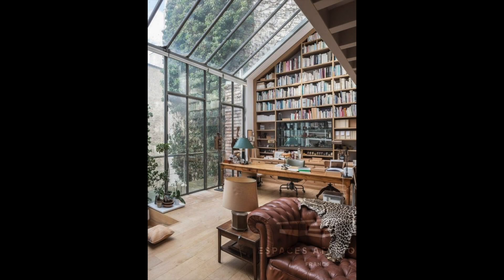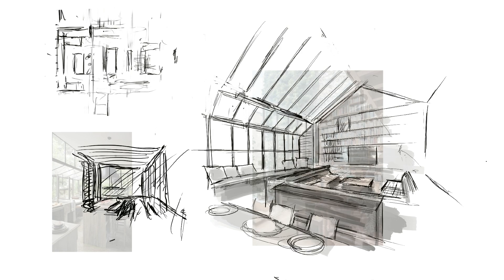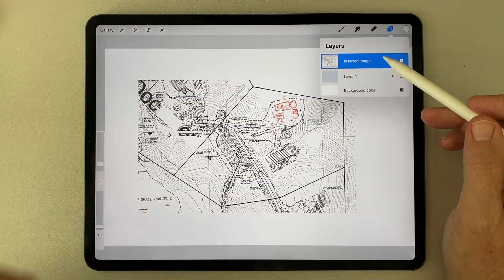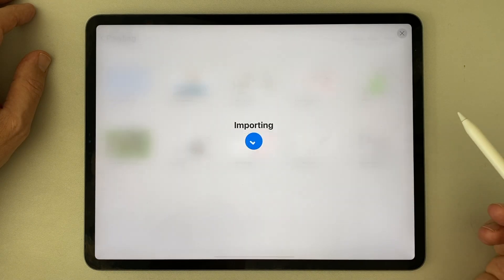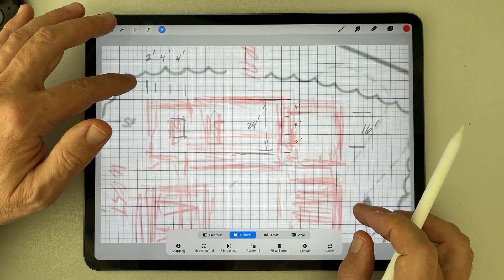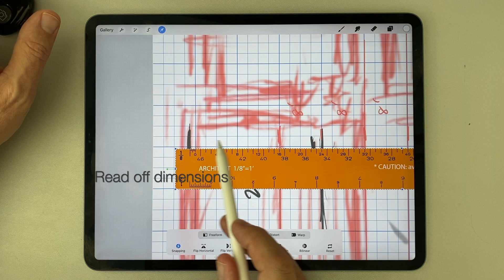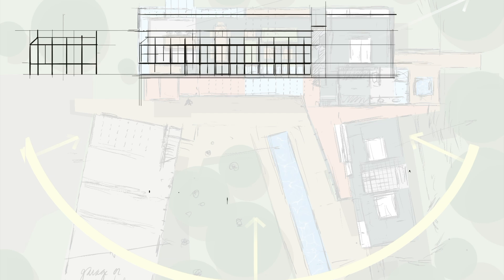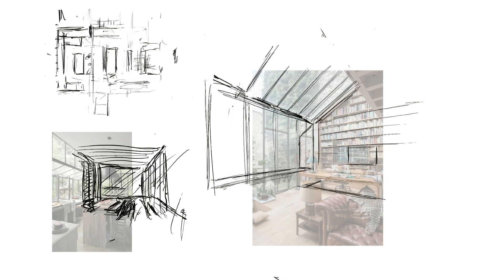Draw-to-Scale With Procreate (Like it was Morpholio Trace!)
Dear Architects: Did you know that you can draw in scale with Procreate as accurately as with Morpholio Trace? Watch as I use Procreate to design from Pinterest images provided by my client; make super-loose fuzzy sketches, then; transform those sketches into scalable plans and elevations you can model in CAD, Rhino or Sketchup.

Time Stamps:

0:00  Intro: One of my favorite techniques of designing has always been to “work backwards” so to speak, beginning by importing images of finished rooms, then sketching over those image to visualize a new design. In this case, my clients wanted a kitchen full of windows—like a greenhouse—and a tall living room with exposed beams that also had a kind of greenhouse feeling to it, with lots of glass opening up to the sun.

0:43  My clients also loved images of Bjarke Ingels design for Noma Restaurant in Copenhagen, so the idea of a “village” of rooms was big on their wish list.

1:15  Once the client chose the village arrangement that felt best to them, I used my Procreate grid templates and scale rulers to scale it up to 1/8” = 1’ and give it real dimensions in anticipation of exporting the plans to Rhino or Sketchup

To do that, I first enlarge the diagram, then mark some of the most critical dimensions directly on the plan diagram layer itself.

1:53  Now I return to the Project Gallery, tap the “Import” button to launch a new canvas, open the folder containing my metric and imperial grid templates, and select the 1 inch divided by 4 grid pre-sized at 11 x 17” so that when it prints out, it will remain at a 1/8” = 1’ architectural scale.

2:14  To show you how the grid works, I’ll pro-actively highlight three 8’ segments of the grid in red. Now I do a three finger swipe to paste the plan in from the clipboard. I change the blending mode of the plan layer to “Multiply” so I can see the grid underneath.

2:47  Once the sizes match, the plan should be moved to the center of the sheet before developing it further

3:01  To make it easier to add dimensions once the plan is matched to the grid, I import the 1/8” = 1’ scale ruler.

3:25  Once the diagram is scaled up, I refine the plan with greater accuracy, adding layers of semi-transparent white between each successive iteration just as if I was using tracing paper in the physical world.

3:38  With the plan in decent shape, I’ll use the selection tool to select and fill the plan and the landscape with color, to make it more exciting for the client and to begin to suggest materials and textures

3:51  And in this case, because the windows were so important to the client, I also wanted to add some partially rendered elevations showing how the glass was still central to the design concept, even though these may not be the final elevations.

ABOUT ME